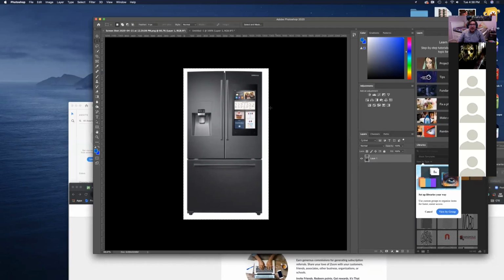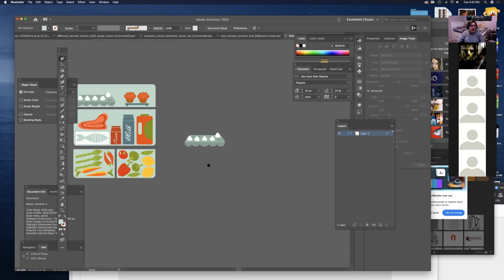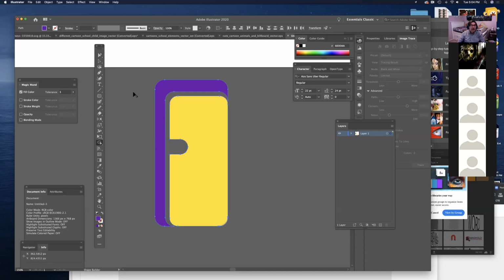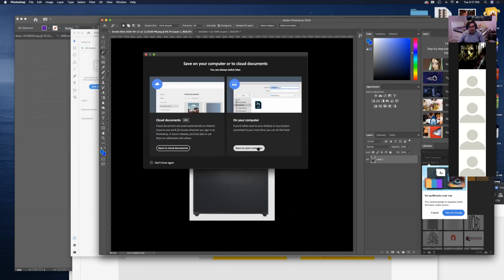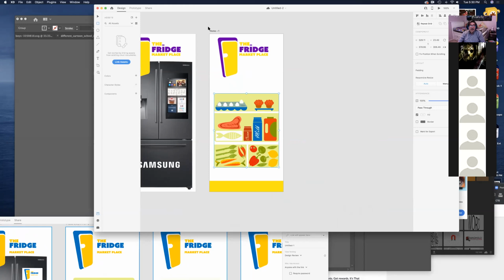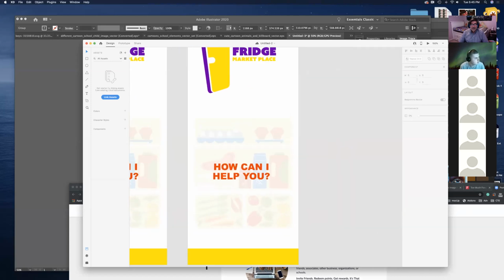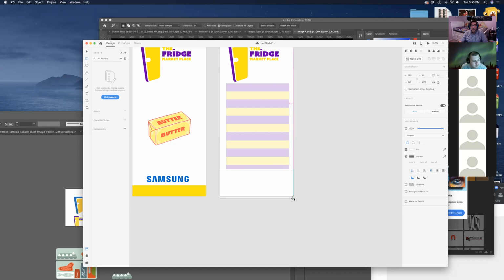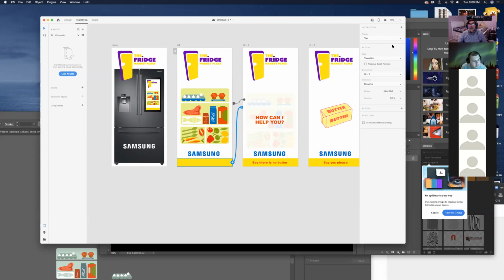2020 04 21 16 33 25 Mahmood DART 102, Spring 2020 717066121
Sound control in Adobe XD 1